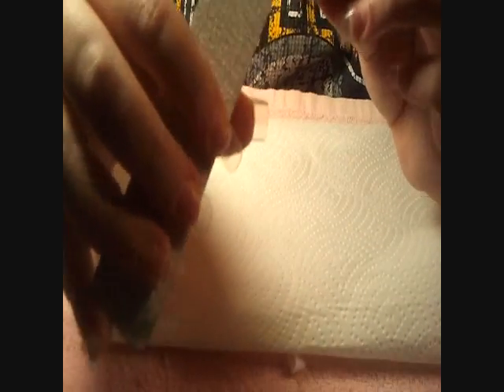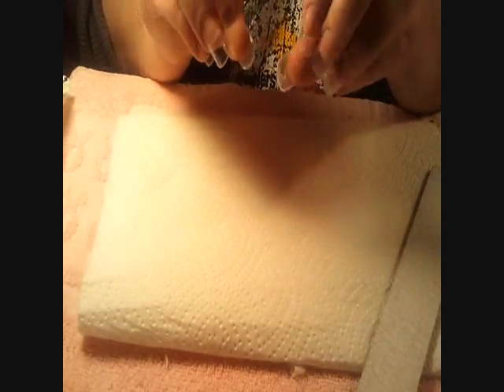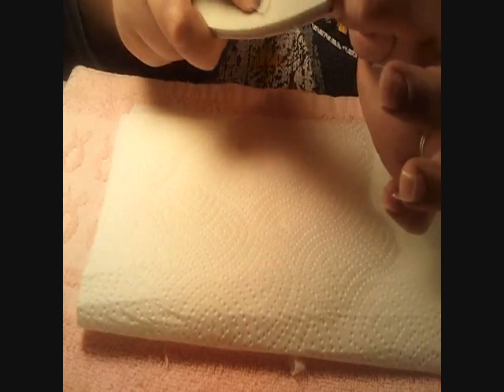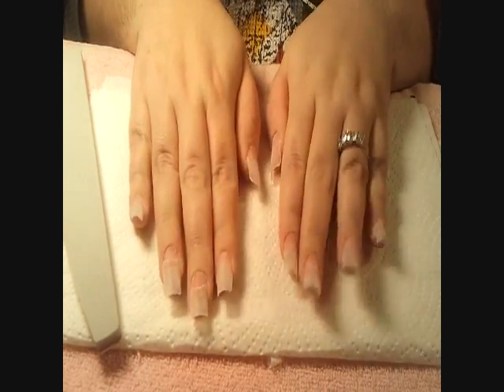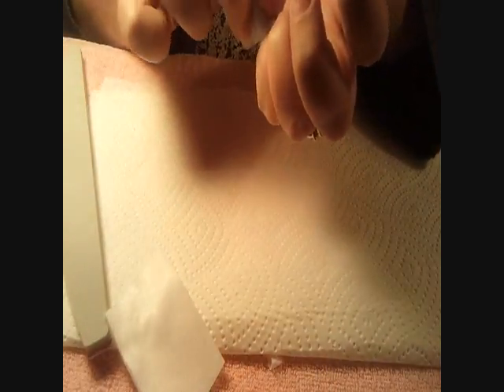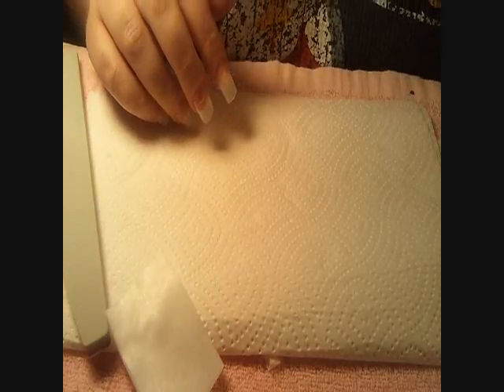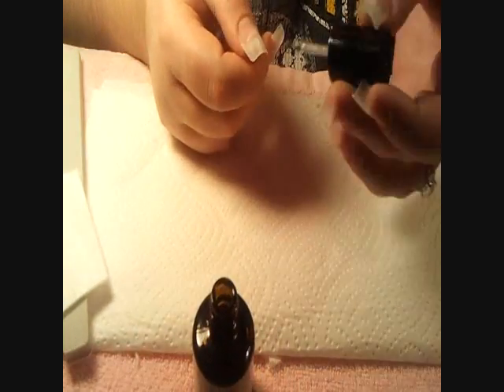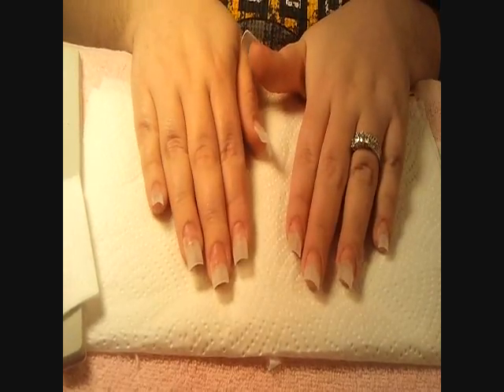How I prep my tips for acrylic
part 3, prepping the tip for acrylic application.